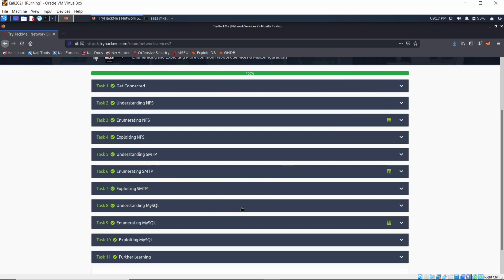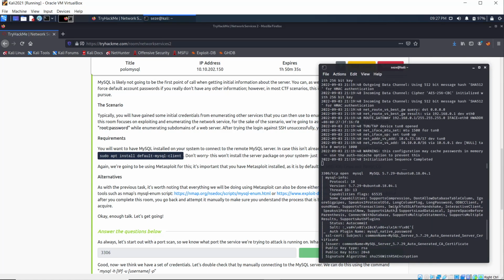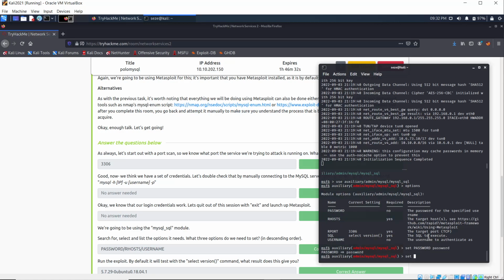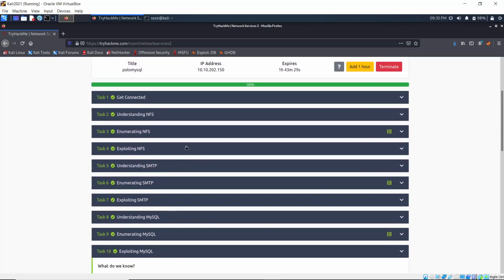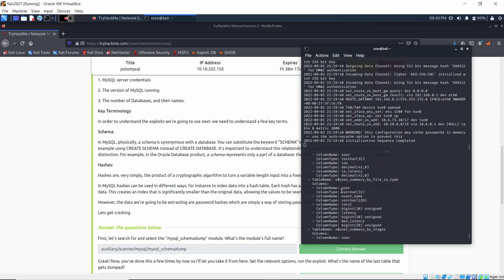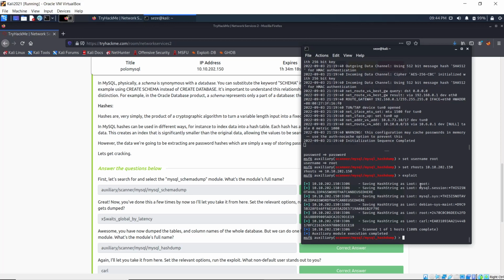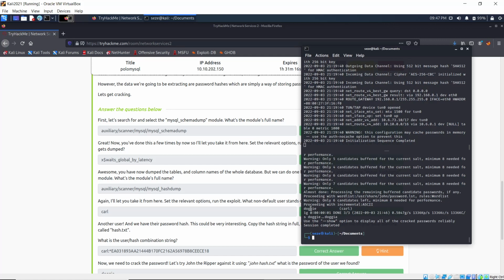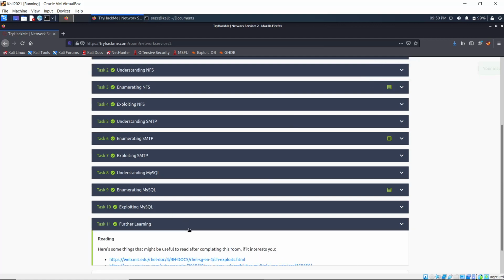Tryhackme Network Services 2 Room Walkthrough. Part 3 (MySQL)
This is the final part of my walkthrough for the Network Services 2 Room of the Cyber Defense Pathway on TryHackMe covering MySQL